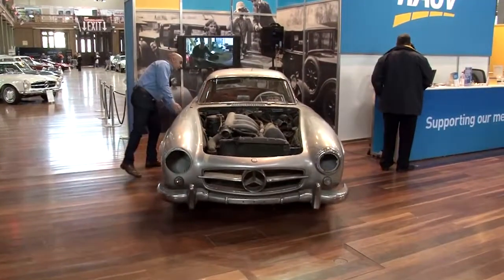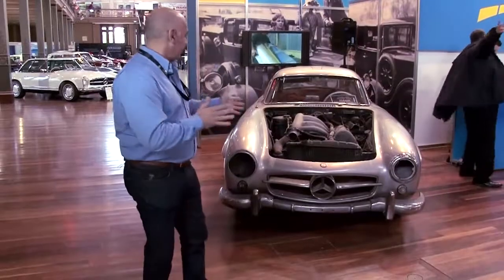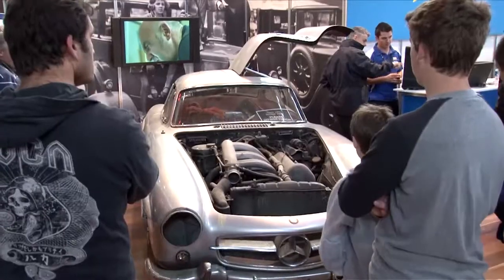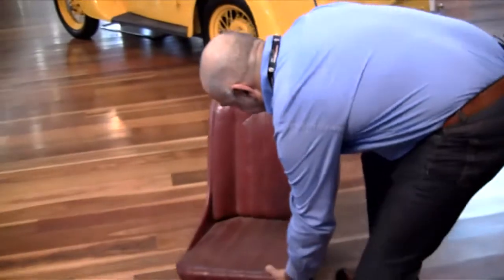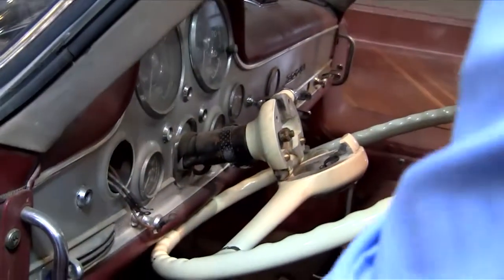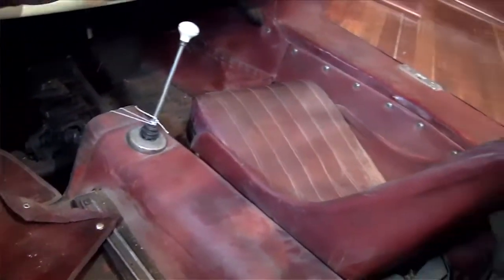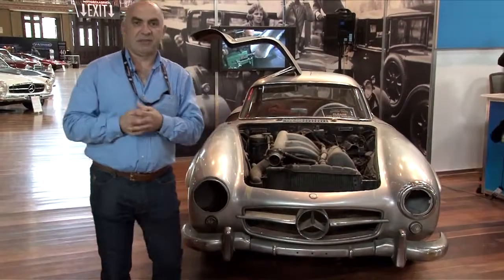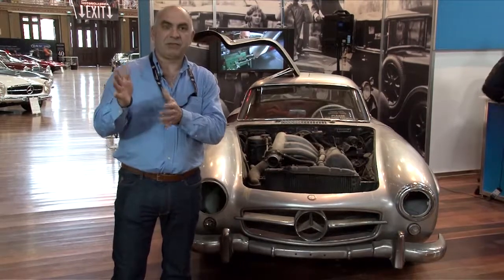Gulwing (Unrestored) - Brian Tanti Car Chronicles